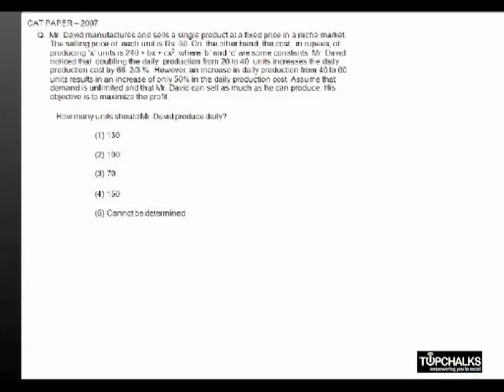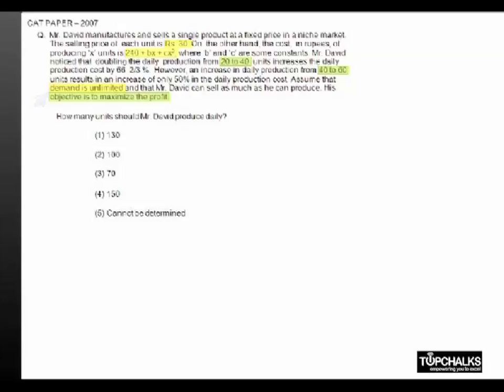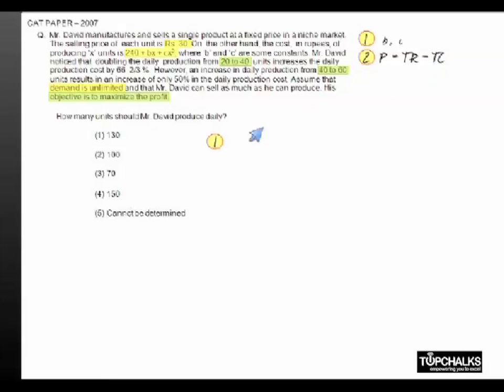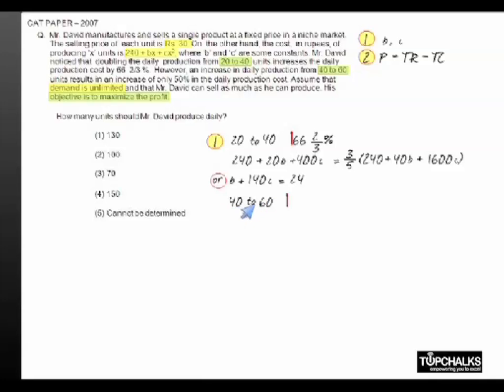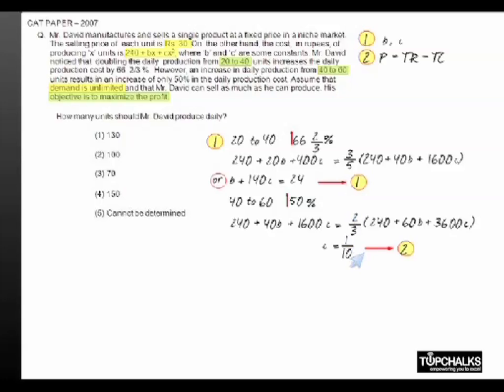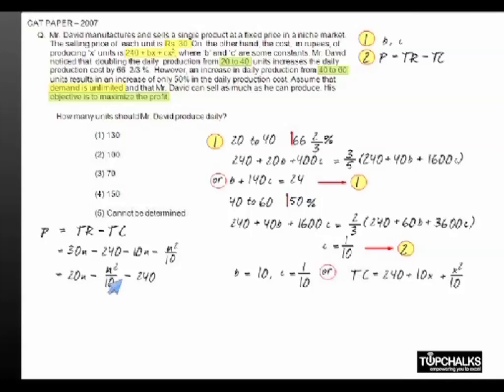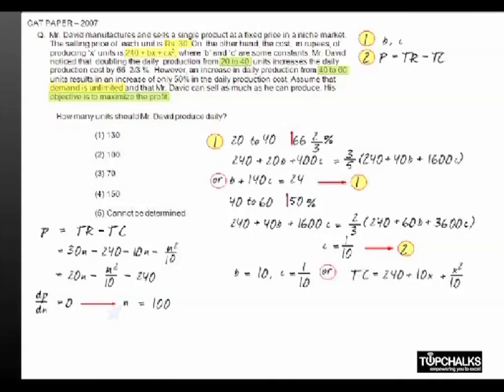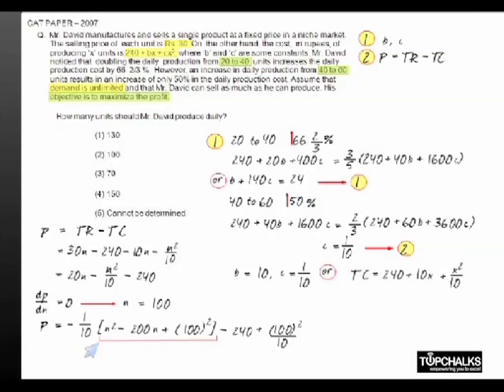CAT : Cost and Profit Problem from CAT Quantitative Aptitude Section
Watch the Video based on Cost and Profit Problem for CAT Exam. Click here to know more about the tips to solve the problem based on Cost and Profit.